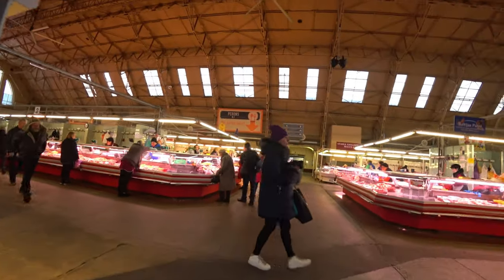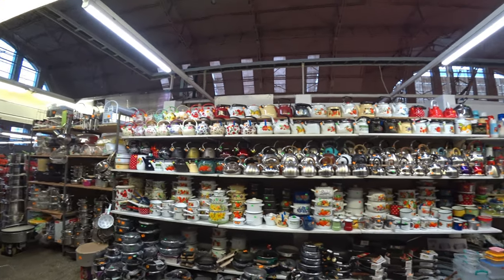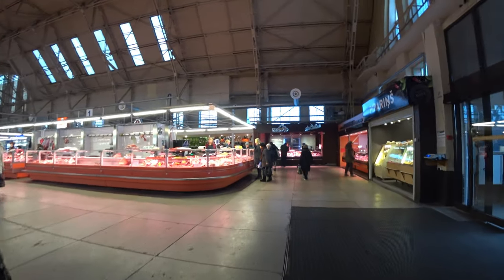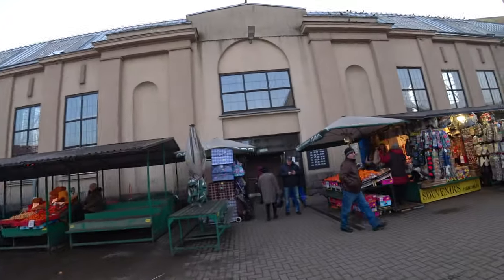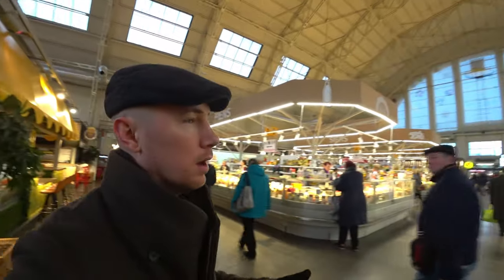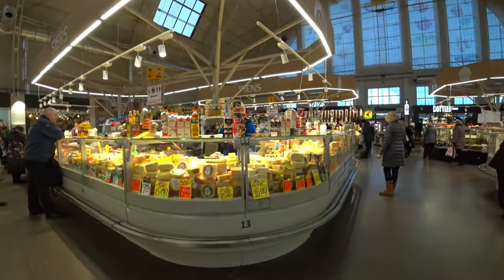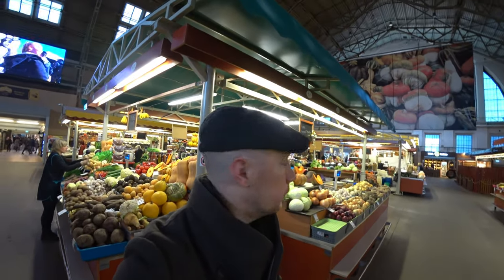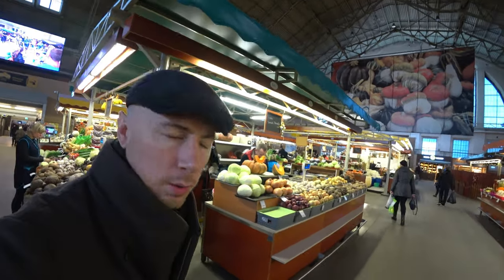Europe's Biggest Market - Unbelievably it's in Riga Latvia! Travel Guide by an Englishman.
Ever wonder what Europes Biggest Market is?  Well Look no further - it's actually in Riga Latvia.  Amazing to think the hangers were made to house German Zeppelins.  Now ze Germans have gone a market has taken its place.    Riga Central Market is one of the top places to visit when in Riga.  Join me while I show you around the market on a very cold day.

I’m documenting a lot of travel lately simply for prosperity purposes - Its fantastic that I can share those experiences also via YouTube.
Thank you kindly for watching, commenting, liking and even sharing these videos I try to respond to every comment (good and bad).

I am not working for any tourist board, government or sponsor so the views in this video are entirely my own.

When not using the Bus and travelling around Riga I recommend Bolt & Uber for your Taxi Needs.

I book a lot of my accommodation through Airbnb and Booking . com.
If you would like a free travel credit please help me and help yourself by using the following links - each will give you Free Travel Credit when you sign up Usually between $20-$50 depending on where you are from.

To show Extra Support

Or if able to donate and get a credit in the upcoming videos I use the following systems:

Video Shot on the Sony Action Cam FDR-X3000 (UK)